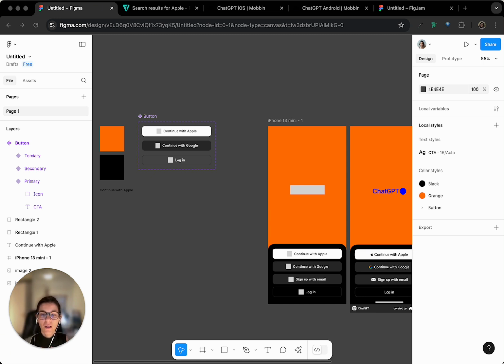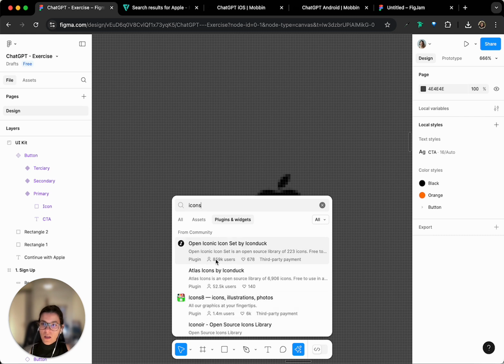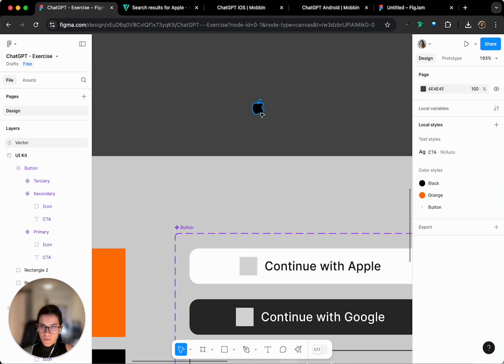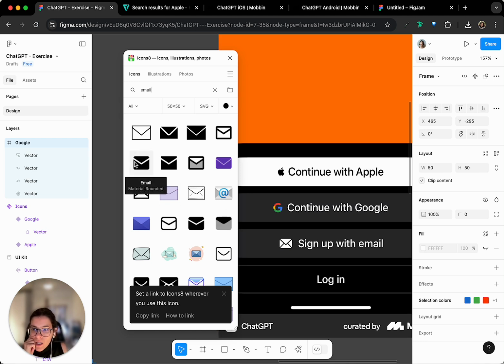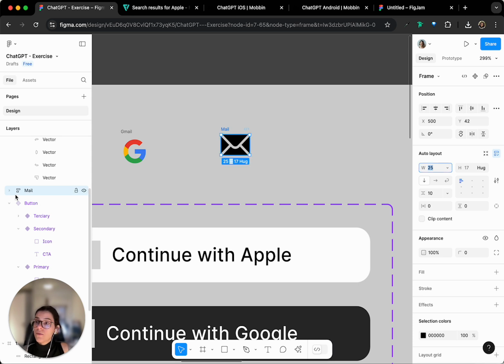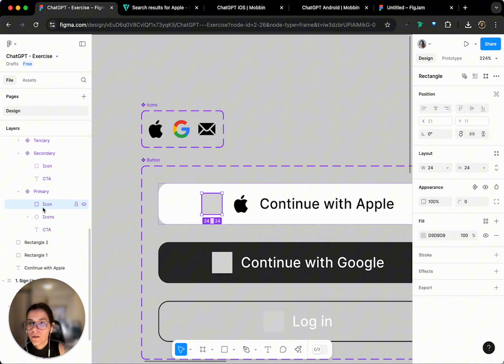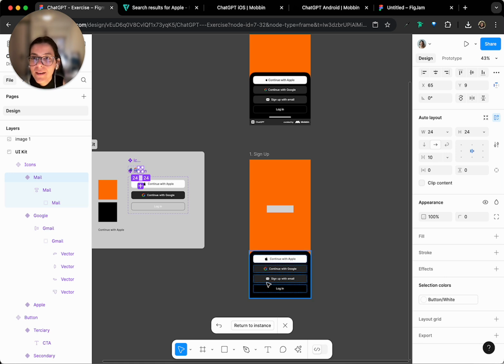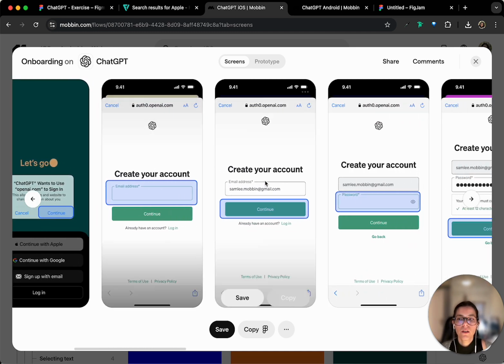Adding Icons & Enhancing Components – Recreating ChatGPT's Sign-In Page in Figma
Hi, everyone! First, I’m so happy about all the feedback I’ve been getting - thank you so much! Your support is really encouraging and motivates me to keep going on this journey. So thank you once again!

In today's video, we continue working on recreating the ChatGPT login/sign-in page in Figma. I'll show you how to add icons, continue refining the components from our last video, and highlight why using SVGs for your assets is essential.

If you missed the previous video, be sure to catch up and see what we did previously.